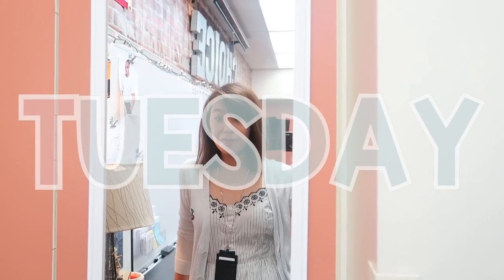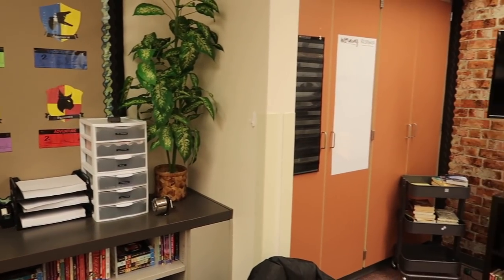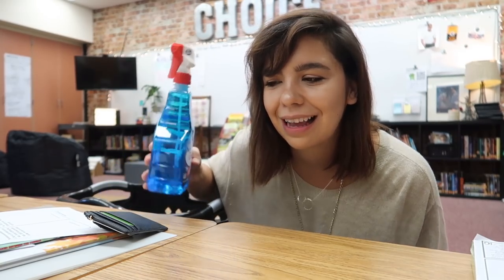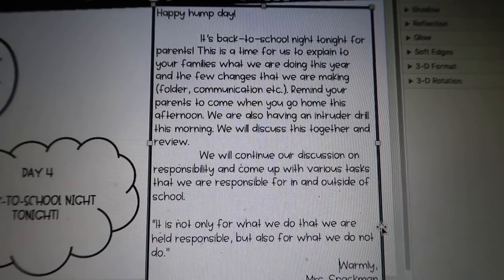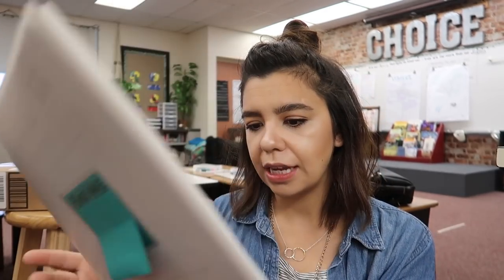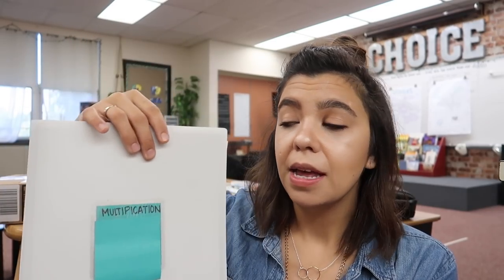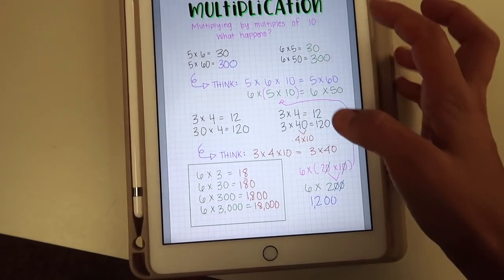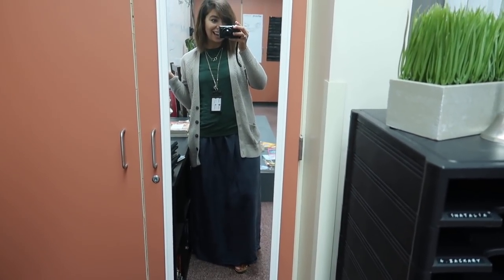Class Schedule and Math Workshop Explained | Teacher Vlog